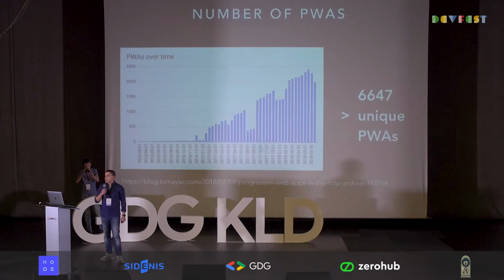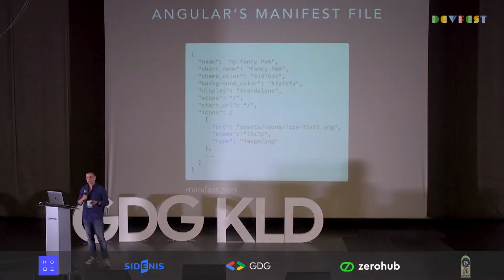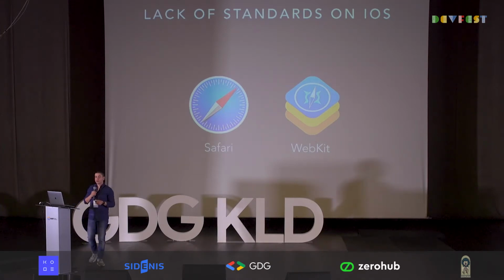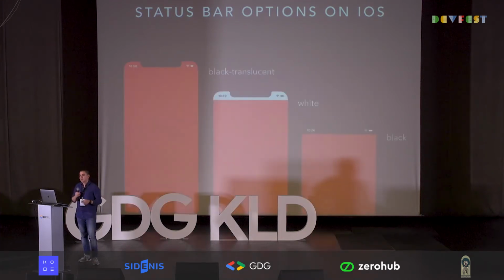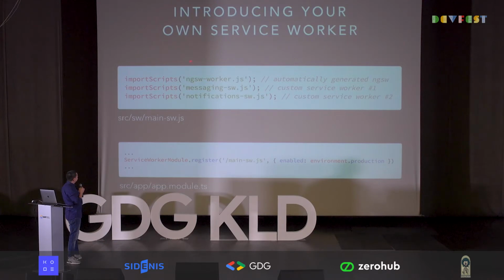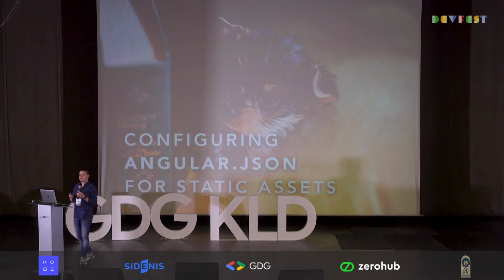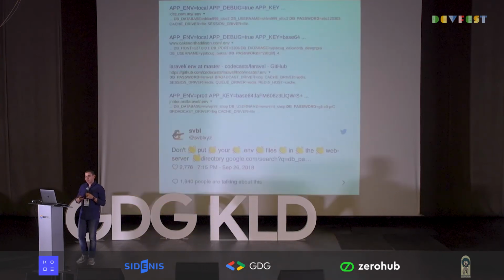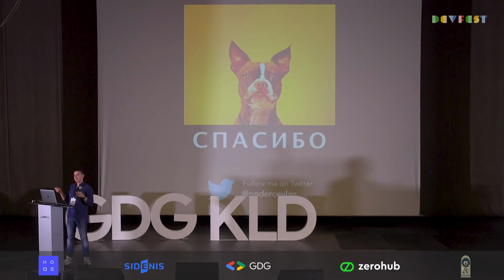Build a production ready PWA with Angular. Önder Ceylan, KLM